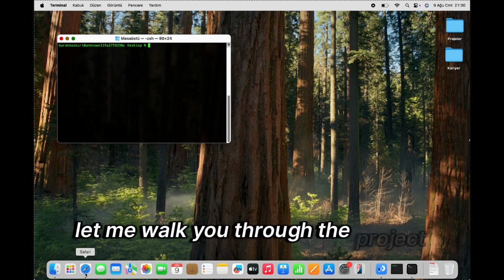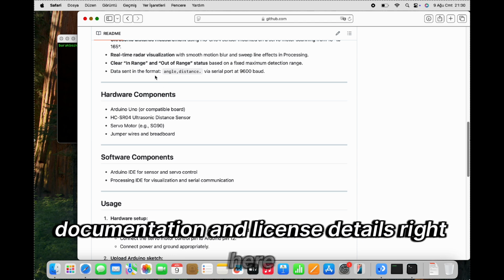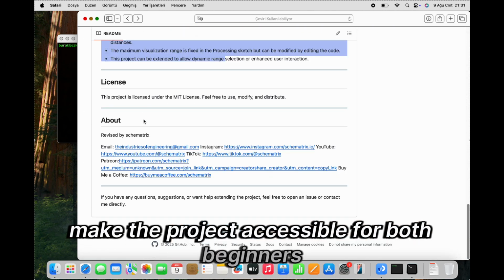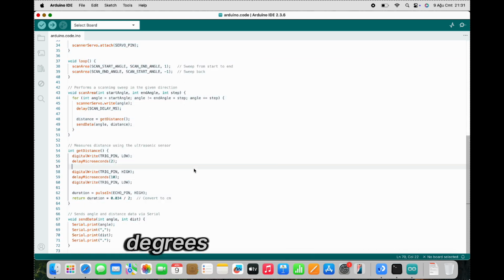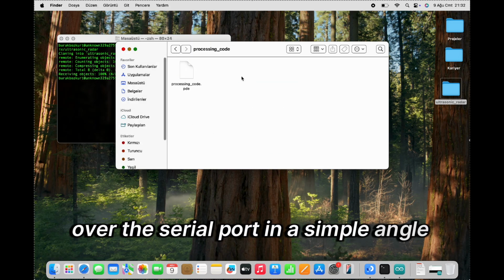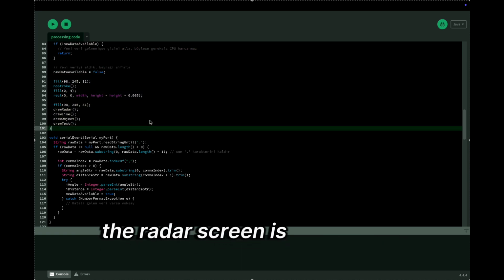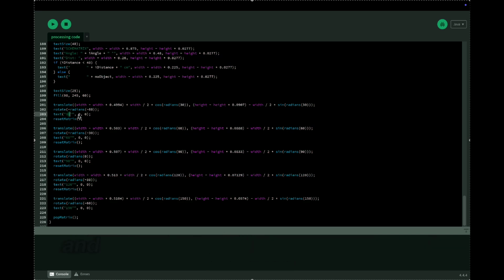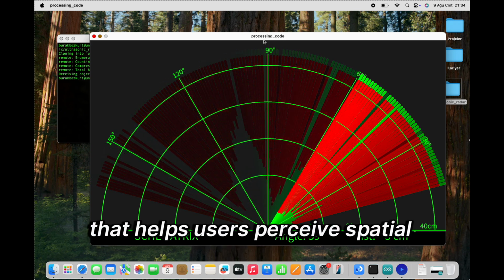DIY Ultrasonic Radar: Arduino + Processing Live Visualization!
🚀 Welcome to another exciting electronics project from the world of embedded systems and DIY tech!

🛠️ Project Summary:
Welcome to my ultrasonic radar project tutorial! In this video, I show you how to build a real-time radar visualization system using an HC-SR04 ultrasonic sensor, a servo motor, Arduino, and Processing. You'll see the complete hardware setup, walk through the Arduino and Processing code, and watch the system in action as it scans and displays distance data live.
This open-source project includes key improvements for stable serial communication, smooth visualization, and easy customization. Whether you're a beginner or an experienced maker, this project is a great way to learn about sensors, Arduino programming, and graphical visualization.